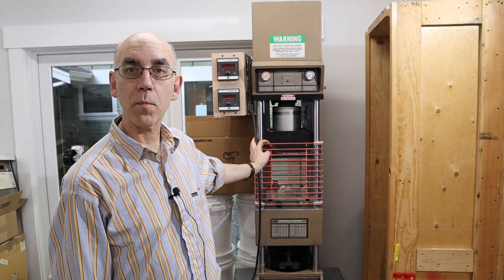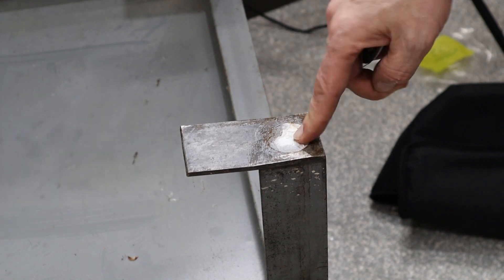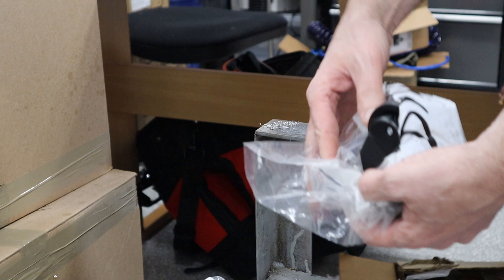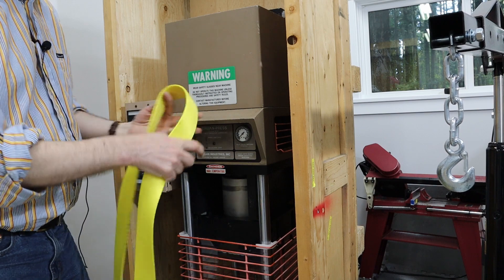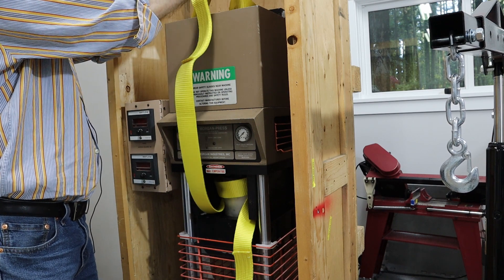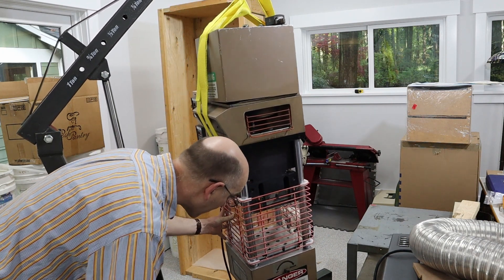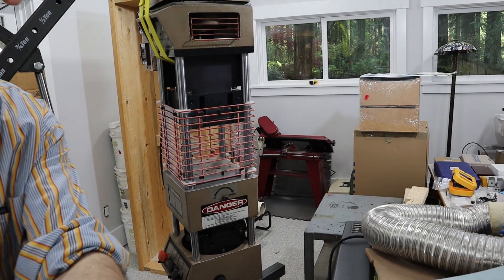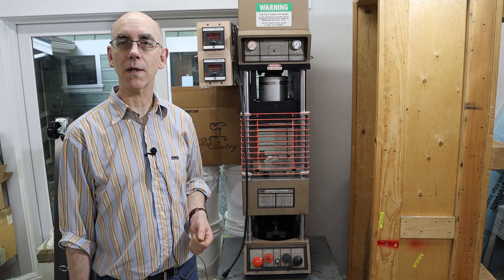Unpacking the Morgan Press Injection Molder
Unpacking my Morgan Press injection molding machine and putting it onto the table. I added FootMaster casters to the bottom of the table to make it easy to move the table around.

Here is a link to the FootMaster casters I used